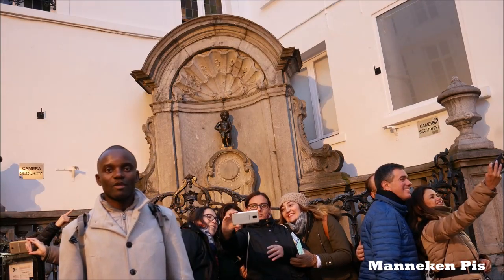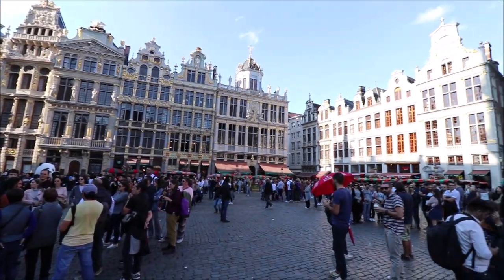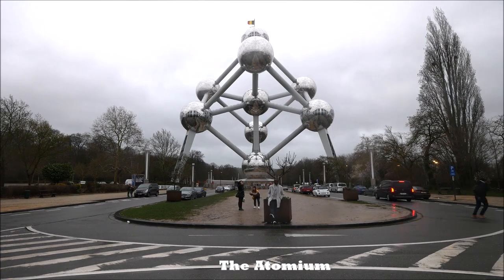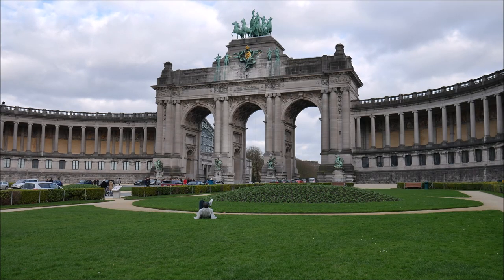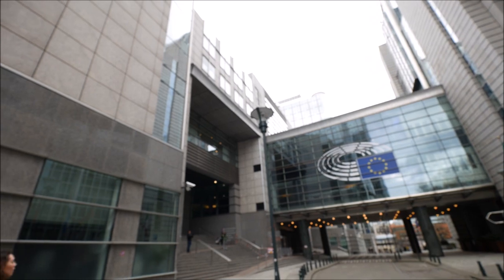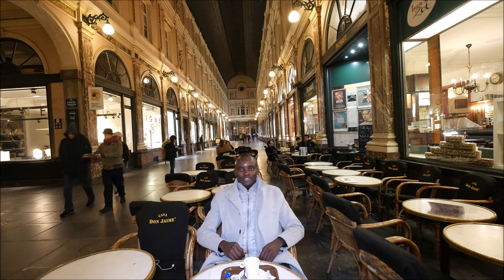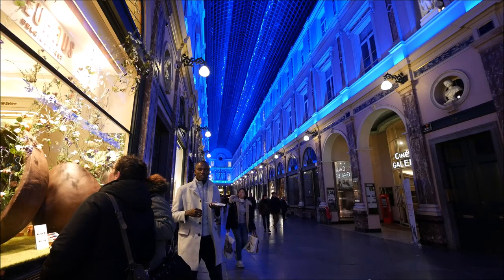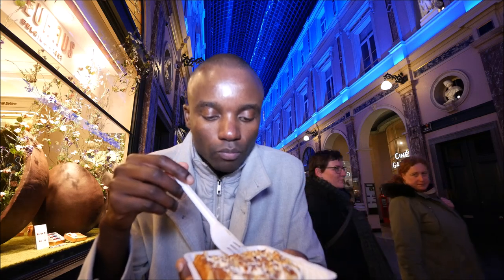WHAT TO SEE AND DO IN BRUSSELS - BELGIUM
Join me in this video as we visit the best attractions of the Belgian capital.
See the most landmark places you must visit in this city, learn some history and facts about Brussels.
For the latest travel videos, advice and tips from across the world, visit PLANETFREDDY.COM

Remember to Like this video or Share it.